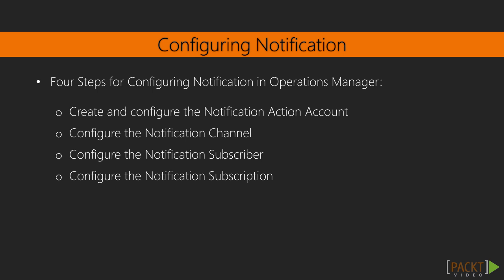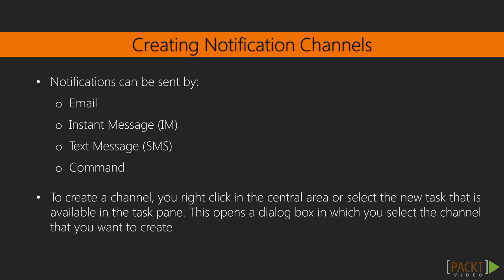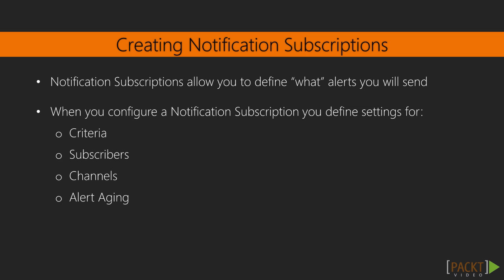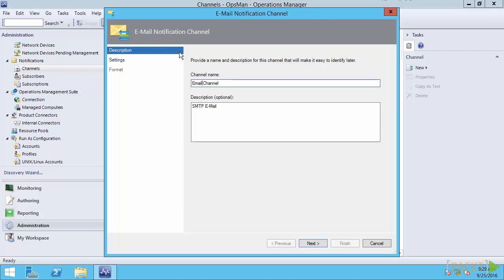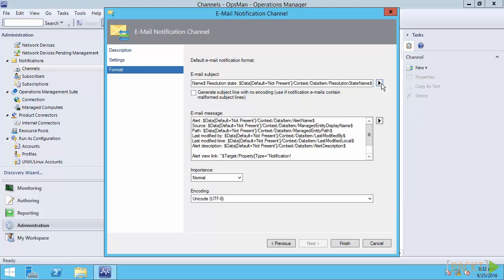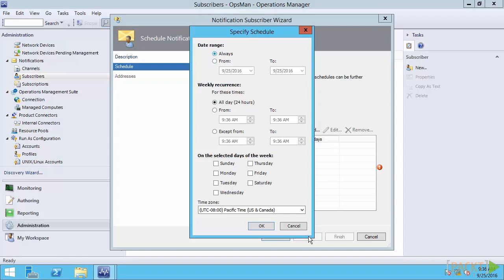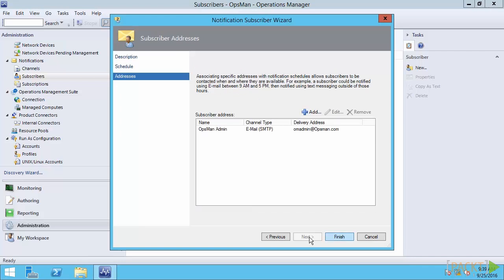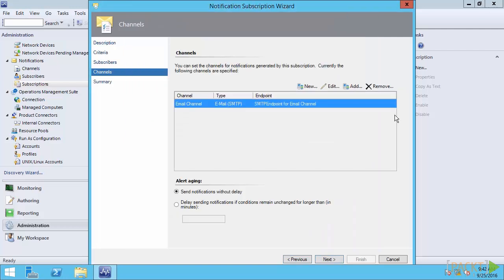System Center Operations Manager (SCOM) 7 3